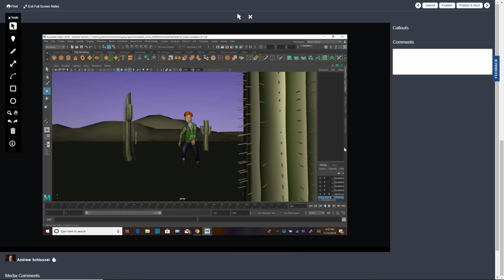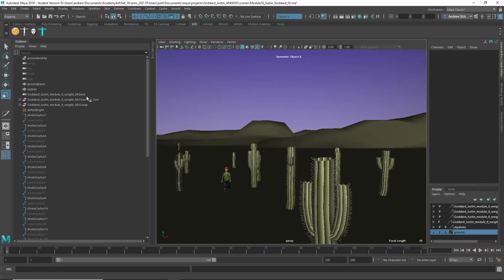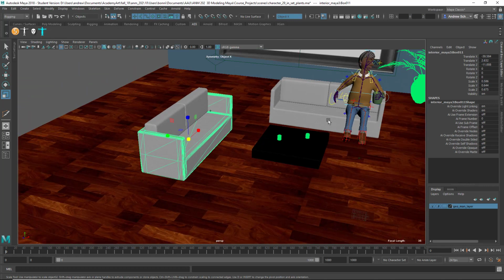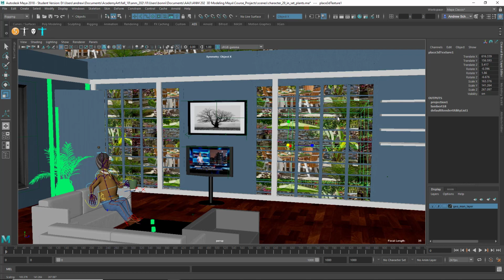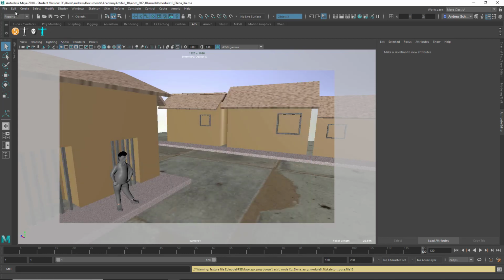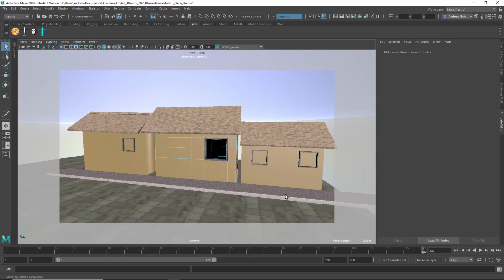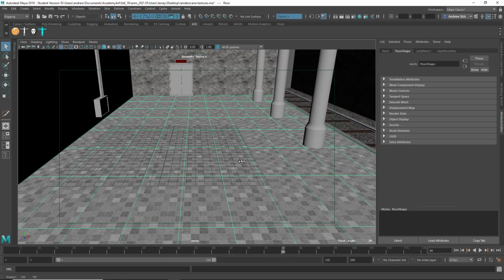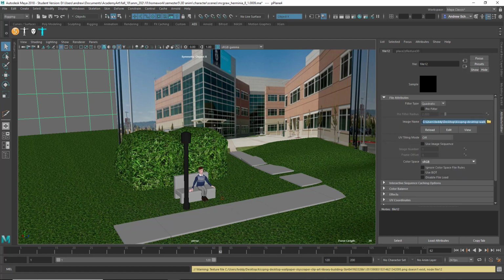fall 18 anm 202 10